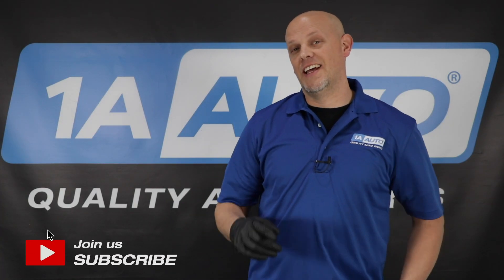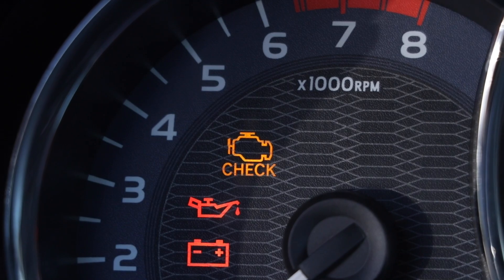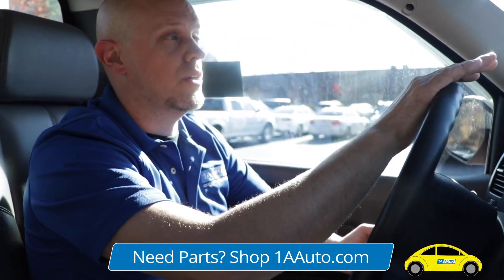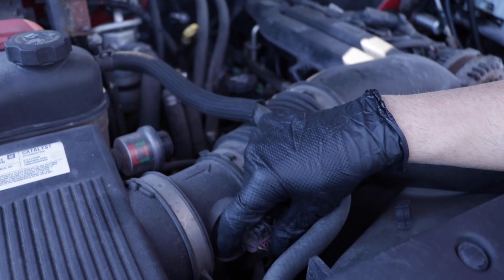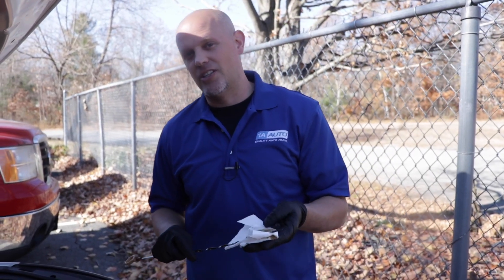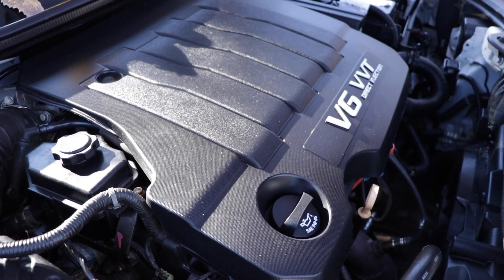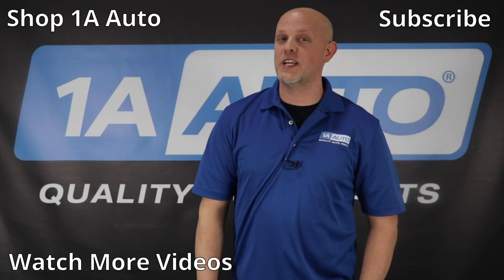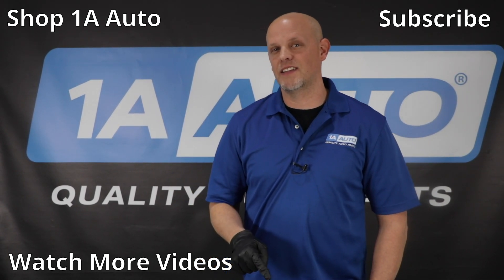Why is the Check Engine Light On in My Car, Truck? Is it Safe to Drive?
While that ominous orange symbol on your dash most often is not alerting you to immediate catastrophe, it does require immediate attention, especially if it's blinking! If you, like many people, are unsure what the light means, check out this video! In this video, Andy demystifies the check engine light, talks about some common causes, and why you should stop driving as soon as possible if the light is blinking! He also covers some easy ways for you to scan your car or truck's computer to get to the answer to "why is the check engine light on?"

0:00 Did your check engine light come on?
0:12 What is a check engine light?
0:30 Whats the difference between MIL, DTC, SES, and CEL?
1:14 Should you drive with a check engine light on?
1:23 Can you drive with a flashing check engine light?
1:44 Would a check engine light come on for no reason?
2:18 Will low oil cause a check engine light to come on?
3:05 What if the check engine light goes away?
3:43 Can you turn off the check engine light?
4:02 Does the scan tool tell me what to replace on my car?
4:25 What is a readiness test?
4:44 Can I clear the check engine light to pass inspection?
5:04 Subscribe! | See links in description!